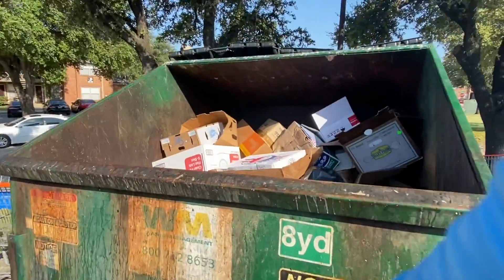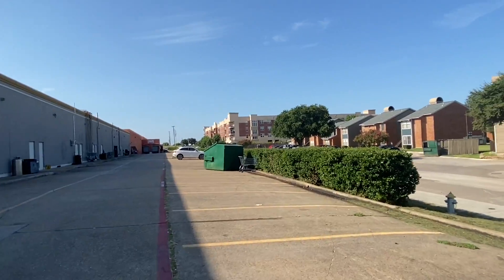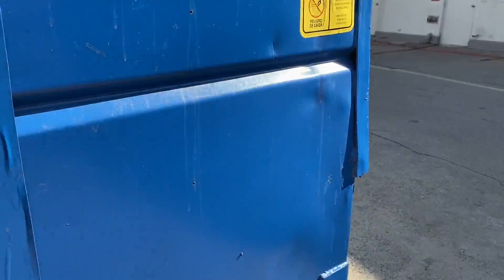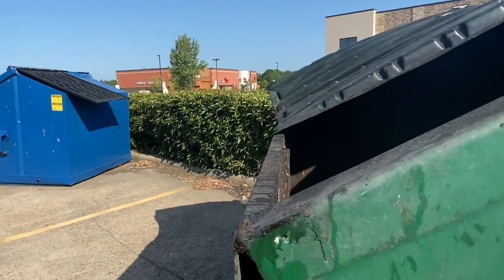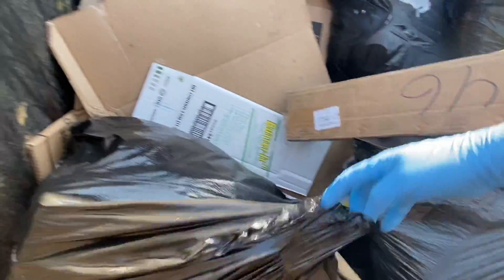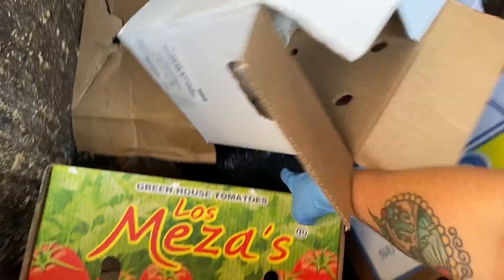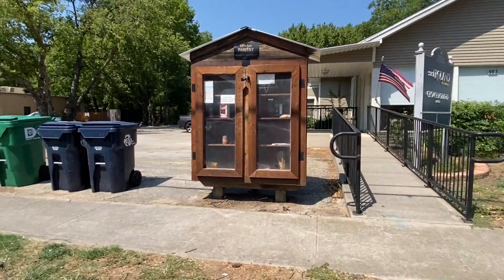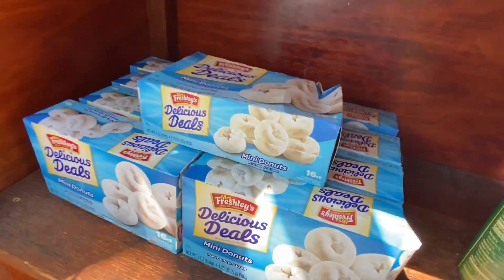Dumpster Diving at Grocery Stores for Free Food (in a new city)!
Hi my friends!! I hope everyone is having an awesome day :D I decided to drive to a brand new place for this dive adventure and had a blast trying to find the best dumpsters! I am so excited to have found more food, and even some cute storage carts and tubs! Woohoo!

I love trash picking because it allows me to do my part in reducing waste, it saves us money every week on groceries, and it makes donating on a regular basis possible. I hope my channel and videos encourage other people to give dumpster diving a try and see what you can find!

• Got Mail?
Kelly Sparks
624 W. University Drive #129
Denton, Texas 76201